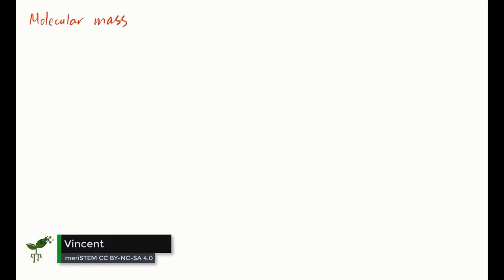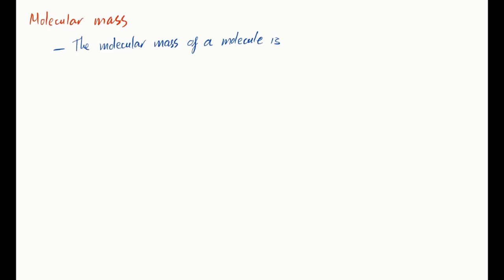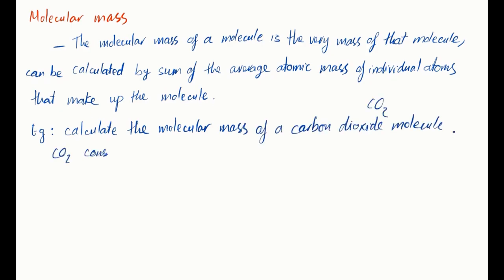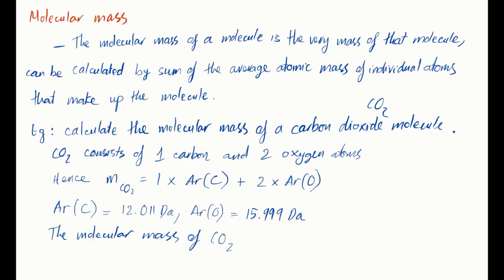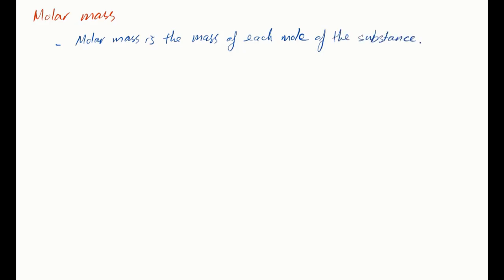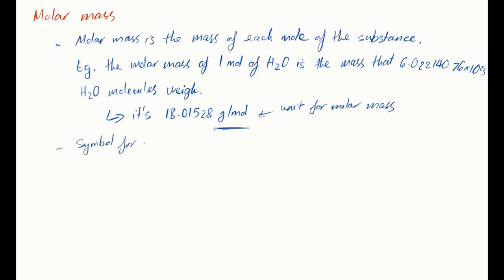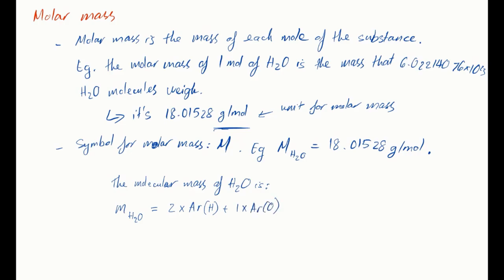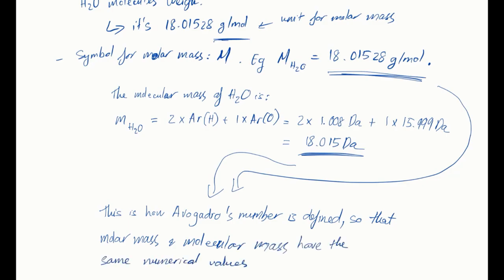Molecular mass and molar mass | Solutions & Acidity | meriSTEM